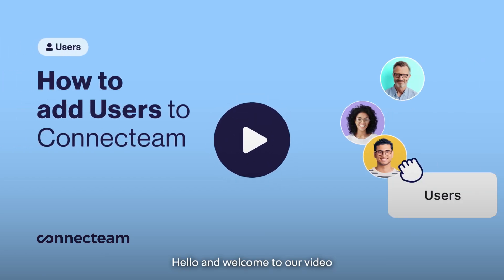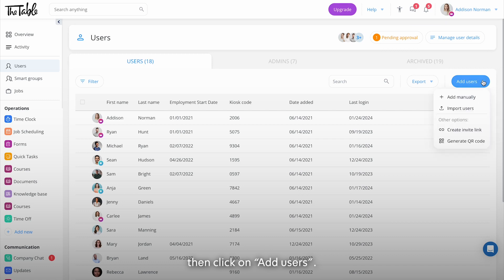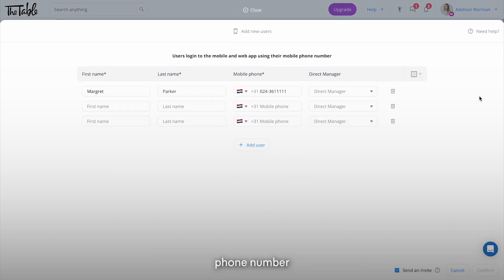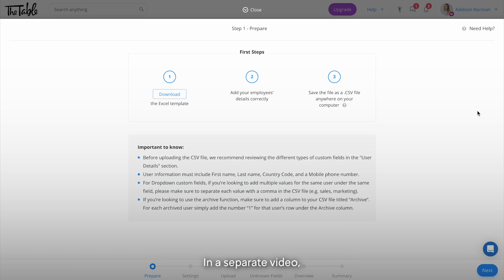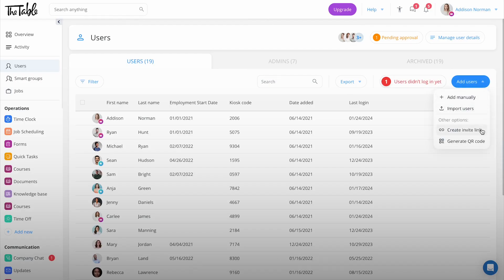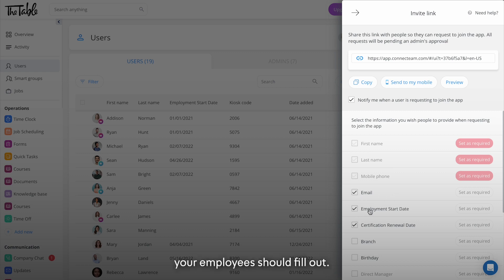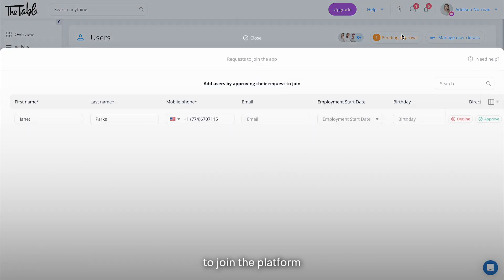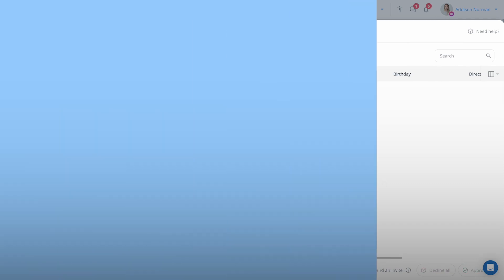Connecteam | General | 3 Ways to Add Employees to Connecteam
Welcome to Connecteam! In this video we will go over the three ways you can add your employees as users on the platform.